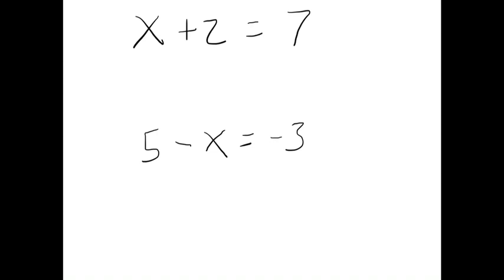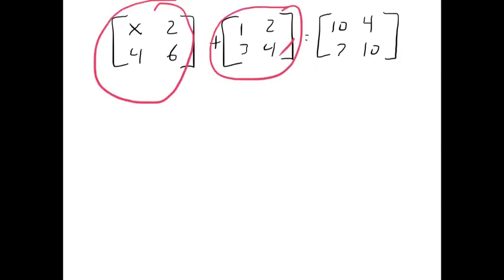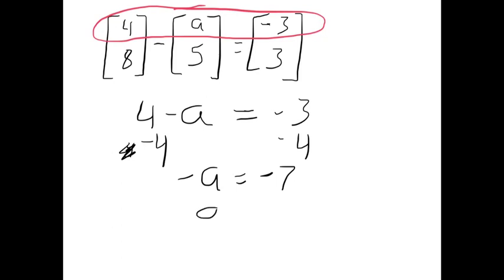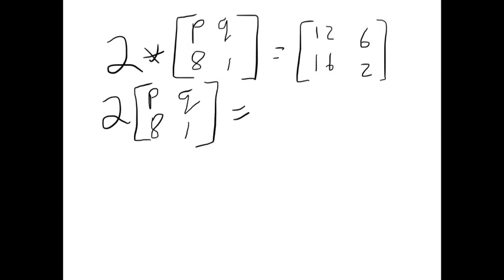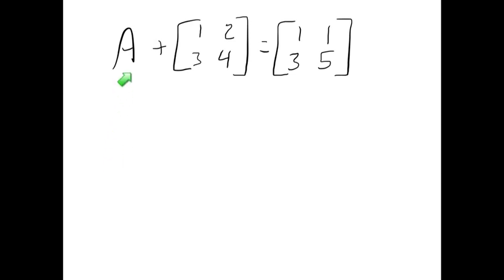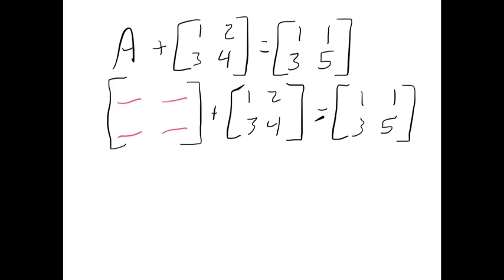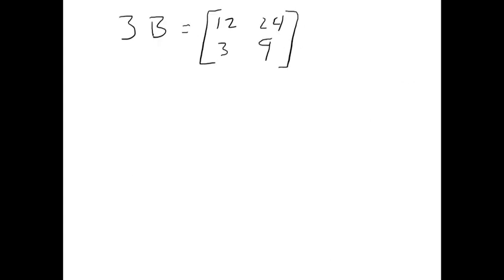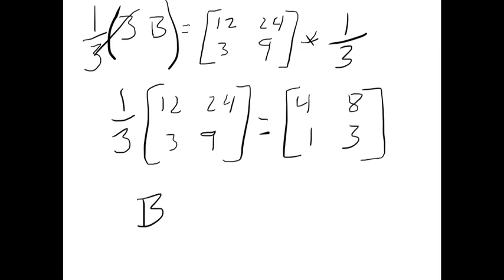Math 23 matrices explained (part 4, variables)